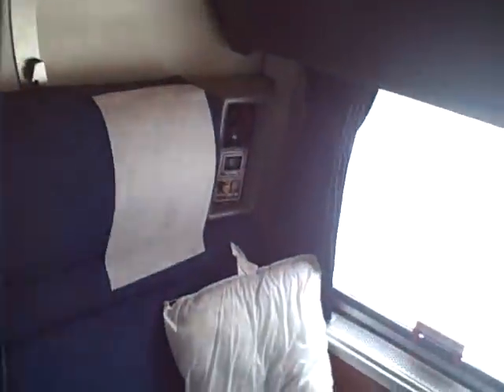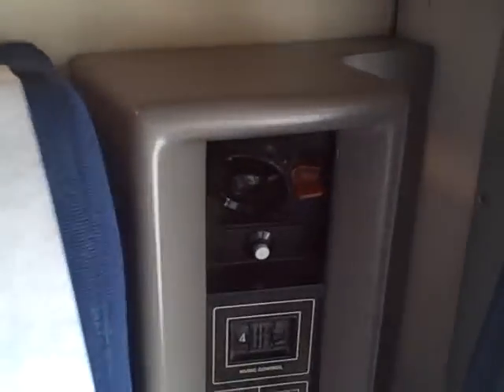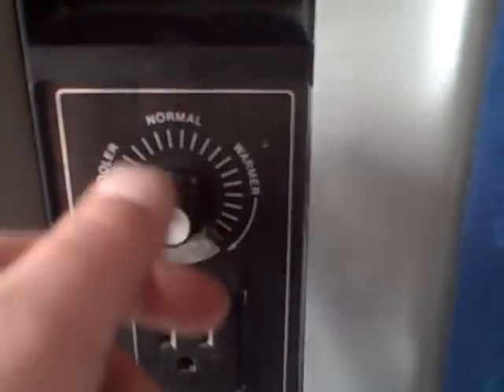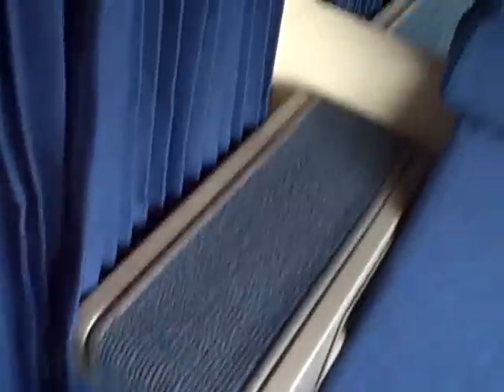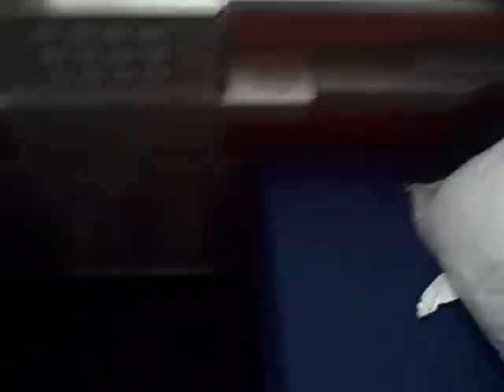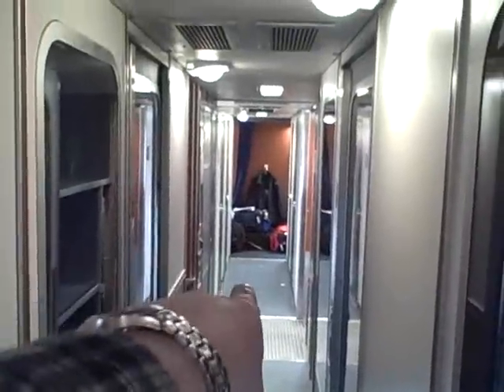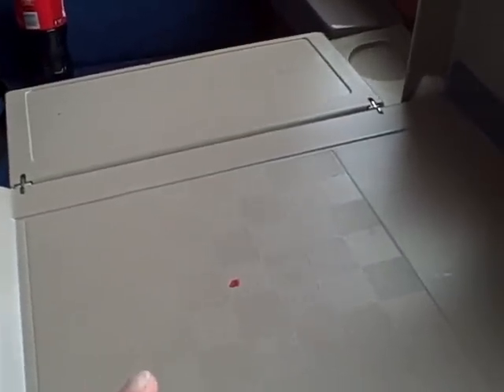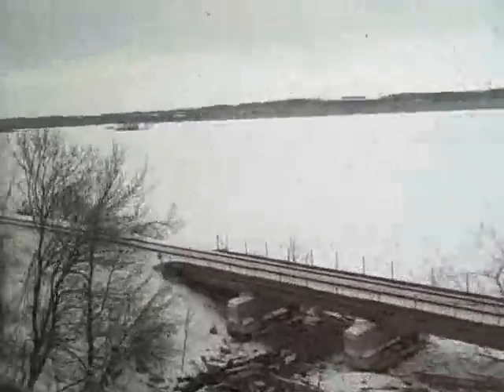Amtrak Train Empire Builder Roomette/Sleeper room Tour and Review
On a recent trip on an amtrak train, I stayed in a roomette sleeper on the trip from whitefish montana to chicago illinois, and thought I would do a review of the room for folks. The sleeper room is actually nice though quite small.  The empire builder  was actually a pretty decent train to ride on. Got a great view of the glacier national park so that was nice. You can also get a family room if you have more people traveling with you or you need more space. Each car has a service attendant who is there to serve you during your trip which is really nice. When you get a sleeper, your meals are included in the price. I also traveled on the city of new orleans and the sleepers were basically the same on that train.